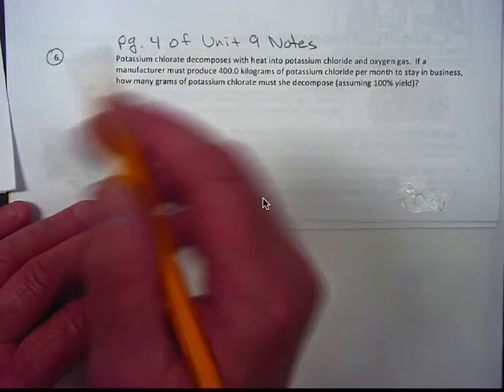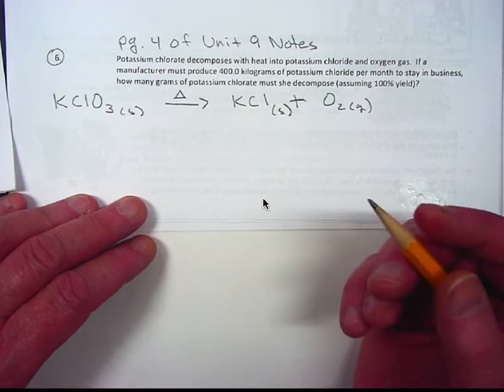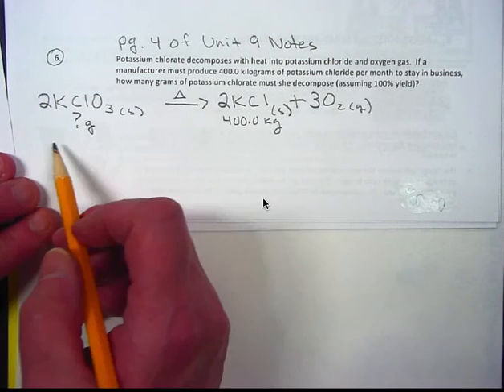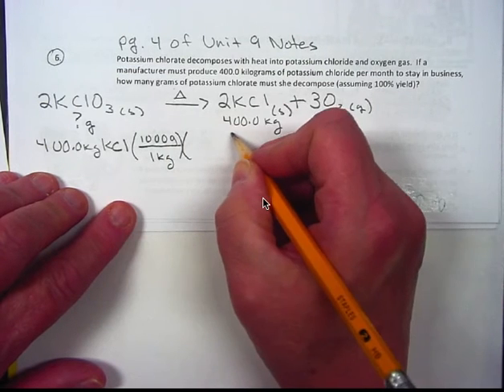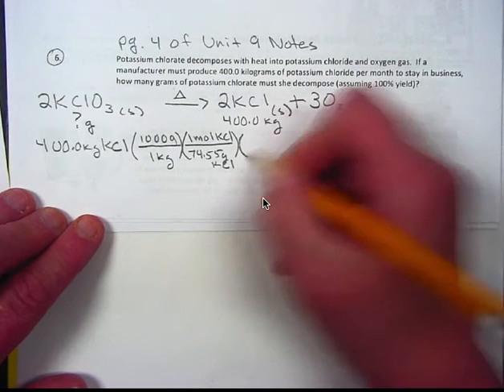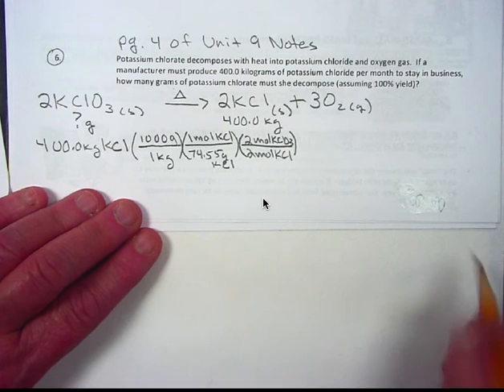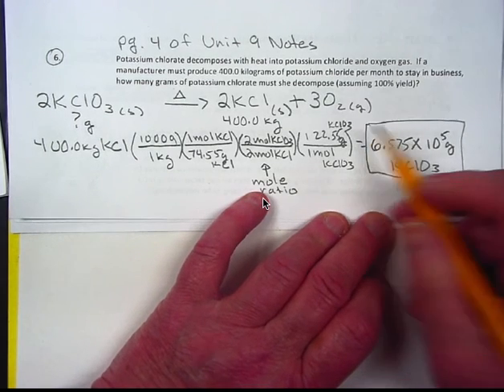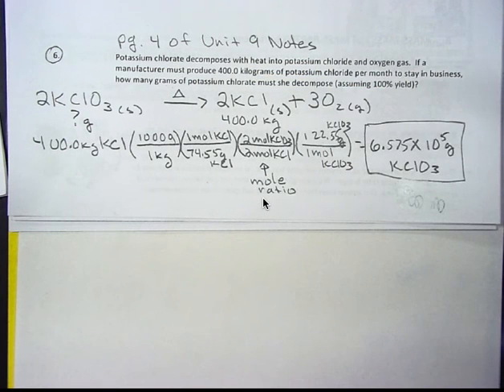Stoichiometry-Calc amount of reactant needed to produce given amount of product